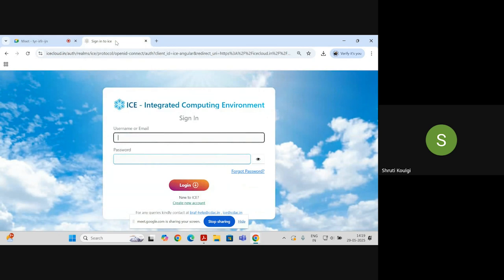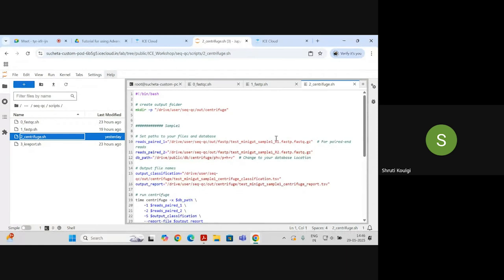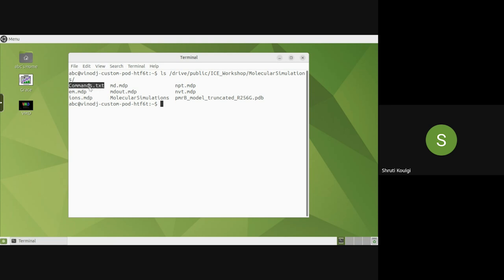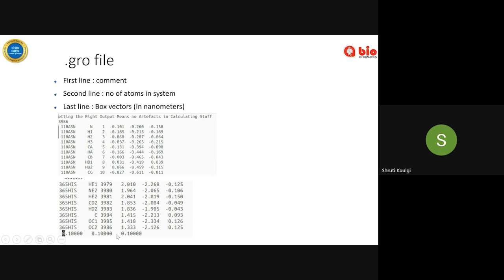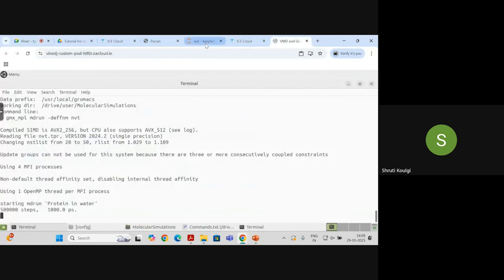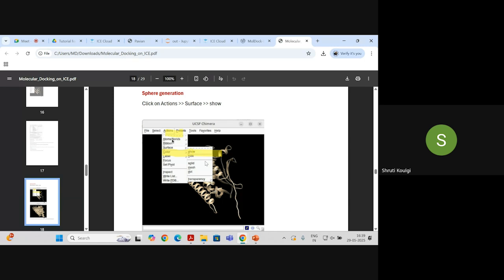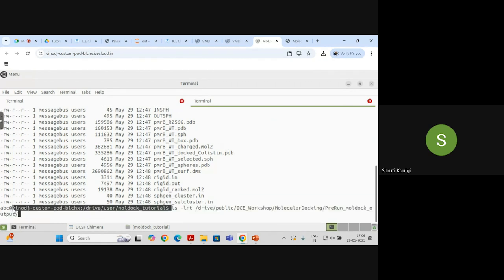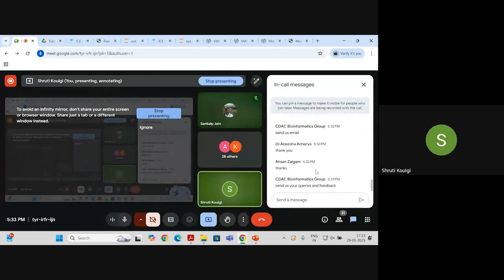ICE Cloud WorkShop Part 2